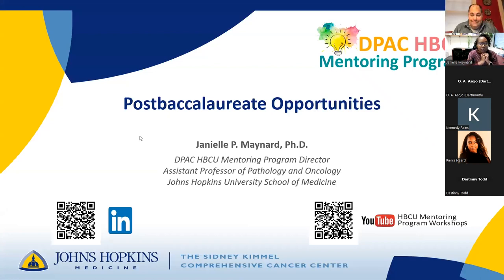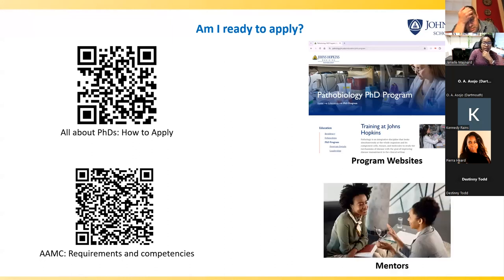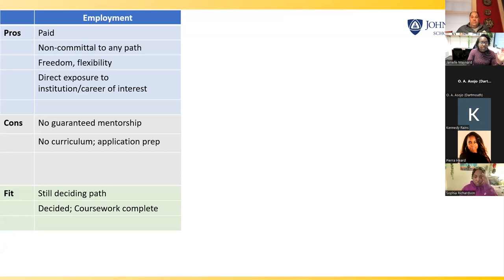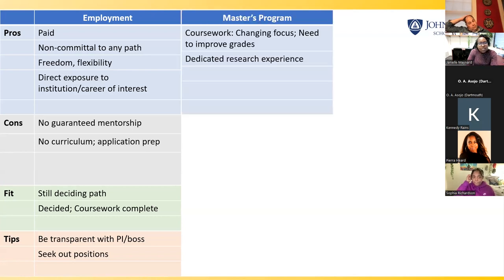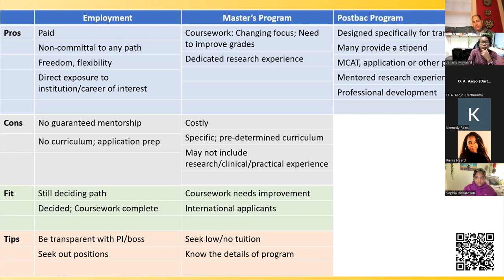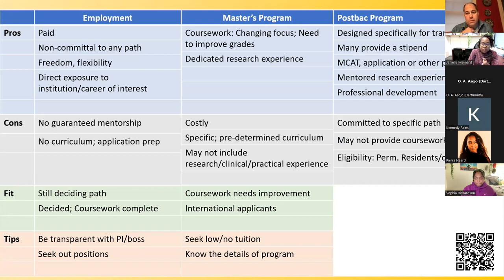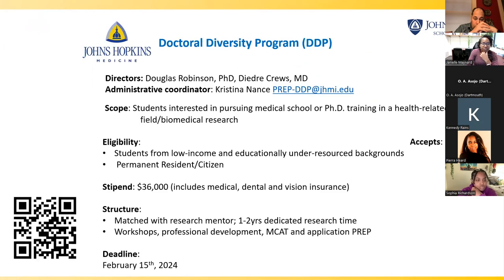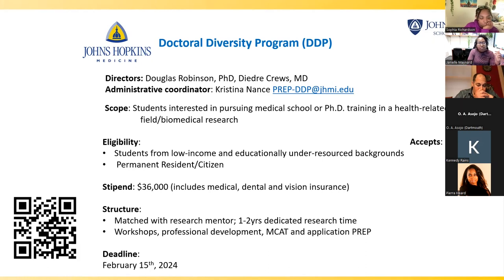HBCU Mentoring Program Postbaccalaureate Opportunities Workshop 2024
The HBCU Mentoring Program presents Postbaccalaureate Opportunities 2024. Learn about different opportunities and application tips. Presentations from Johns Hopkins University, Towson University, Case Western Reserve, and Dartmouth College.